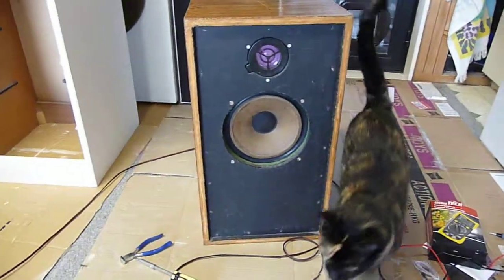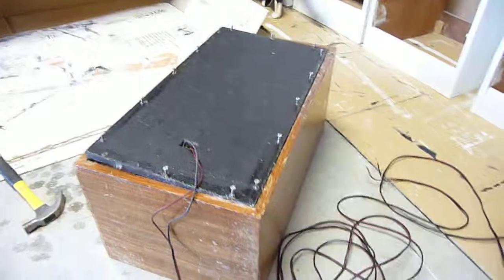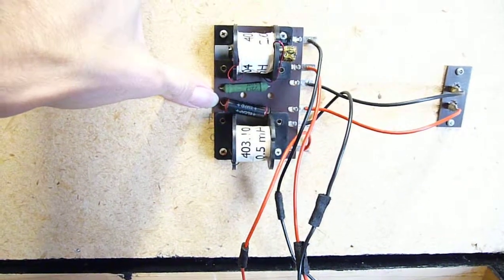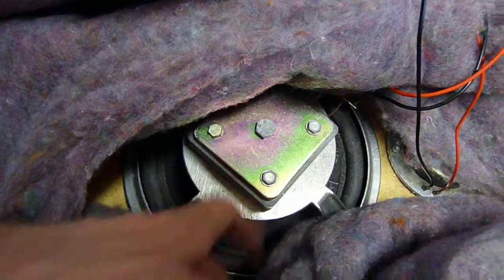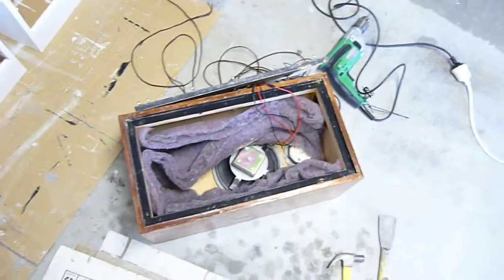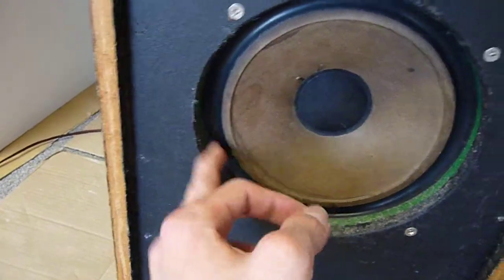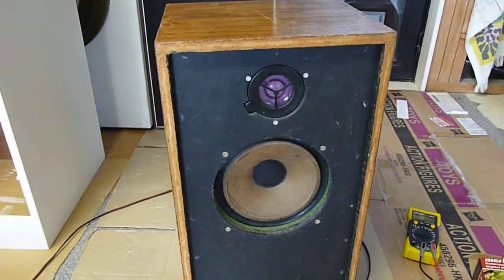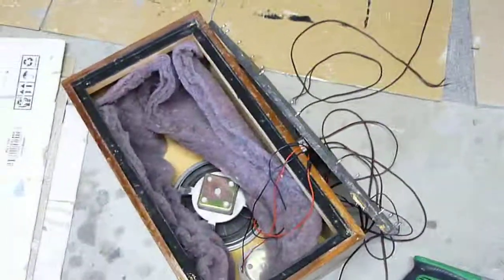More random speakers.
Sometimes i cant help myself :3
Reasonable quality, but a little light on the bass.
Eh, we'll see what happens ;-)